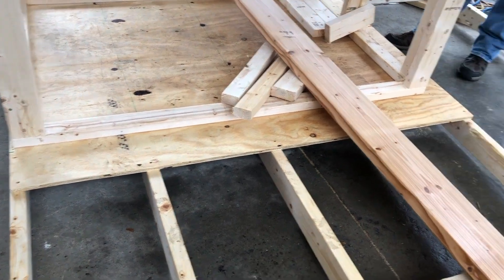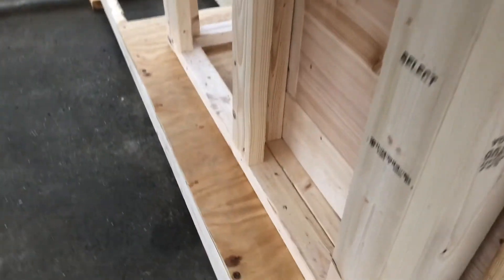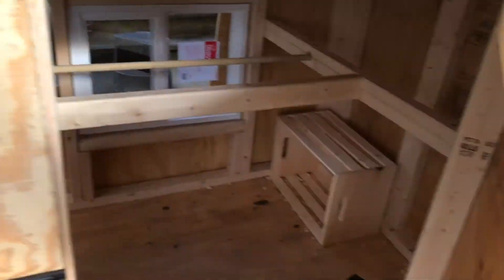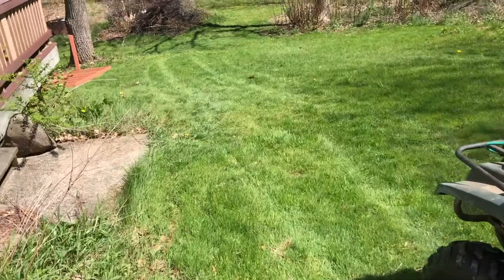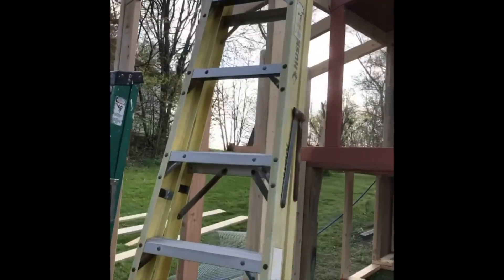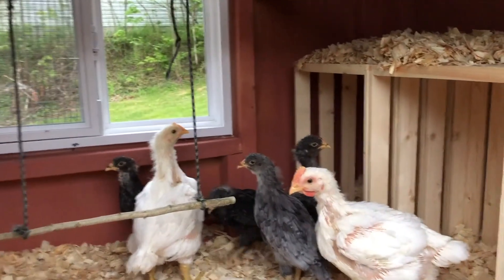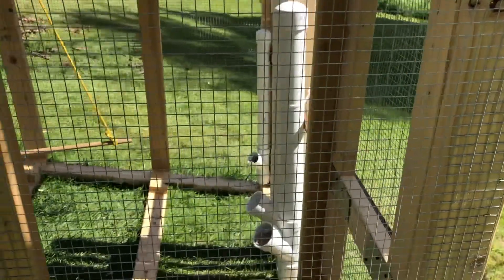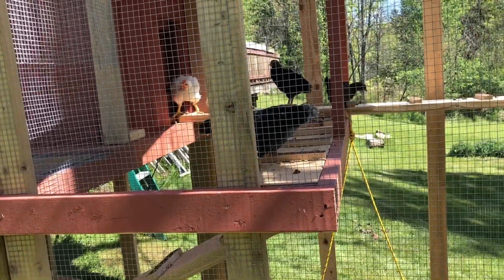(DIY) Building a Chicken Coop 2020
In this video we build a chicken coop for 6 chickens, this is the first time building a coop and even owning chickens.